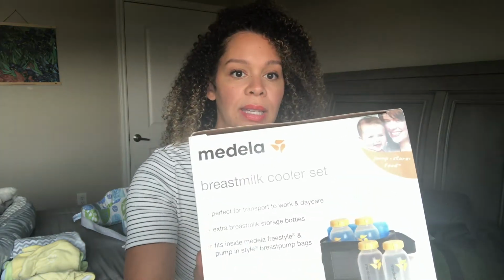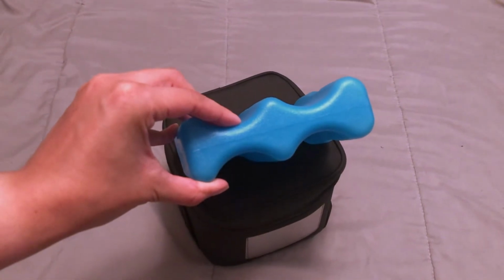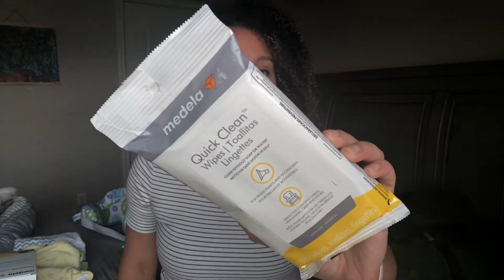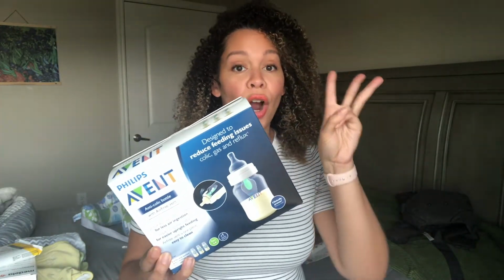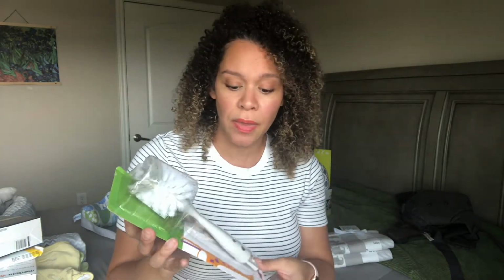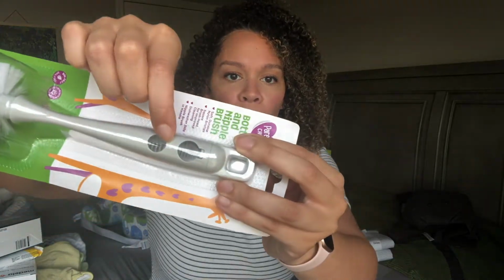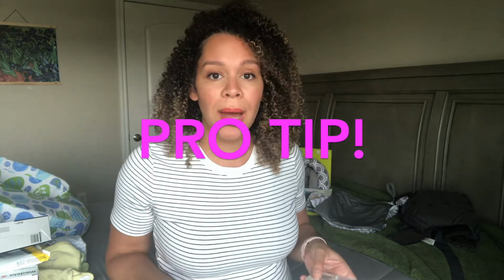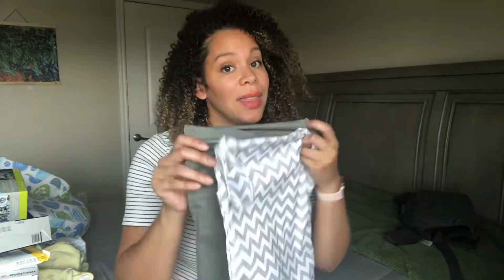BABY ON A BUDGET 2022 | Newborn Baby Essentials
As a first time mom, you might be thinking...WHAT DO I NEED FOR BABY?
As a 2nd, 3rd, 4th time mom, you might be thinking...HOW CAN I SAVE MONEY ON BABY SUPPLIES?

*spoiler alert* You don't need as much as you think!

This video is part 2 of 2 discussing NEWBORN ESSENTIALS and BABY MUST-HAVES ON A BUDGET. Learn how to SAVE MONEY on baby in 2021!
Items mentioned in the video are linked below for your convenience:

FEEDING:
My Brest Friend Original Nursing Posture Pillow, Midnight Poppy
Travel Neck Pillow
Flannel Receiving Blankets
Avent Anti-Colic Bottles (3 pack)
Bottle Cleaning Brush
Haakaa Silicone Breast Pump & Silicone Cap 5.4oz/150ml
Medela Freestyle Breast Pump
Lansinoh Breastmilk Storage Bags, 100 Count
Medela Breast Milk Cooler and Transport Set, 5 ounce Bottles with Lids, Contoured Ice Pack, Cooler Carrier Bag
Medela Cleaning Wipes

TRAVEL:
Diaper Bag Backpack, Large Multifunction Waterproof Travel Baby Diaper Bag
Stroller Clips
Carseat head Support
Infant Carrier Cover
Infantino Flip Advanced 4-in-1 Carrier - Ergonomic, convertible, face-in and face-out front and back carry for newborns and older babies 8-32 lbs

SLEEPING:
Graco Pack 'n Play Change 'N Carry Playard
Baby Lounger
Velcro Swaddles
Muslin Swaddle Blankets
Soothie Pacifier
Soothie Pacifier Clip